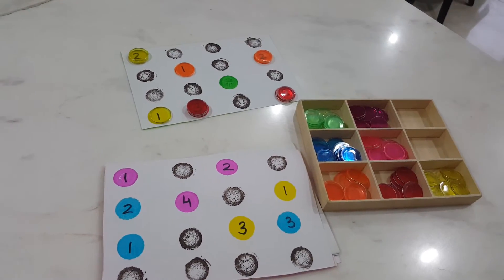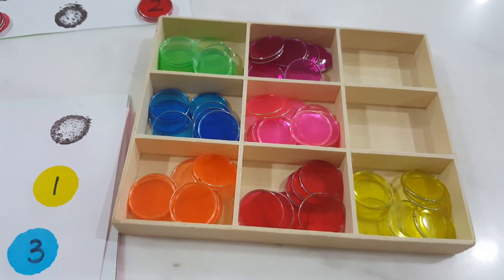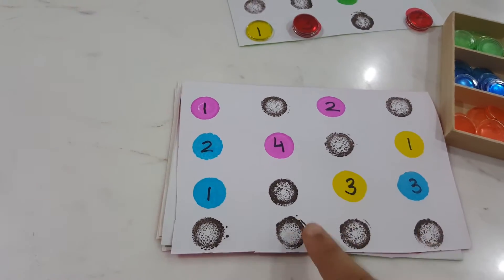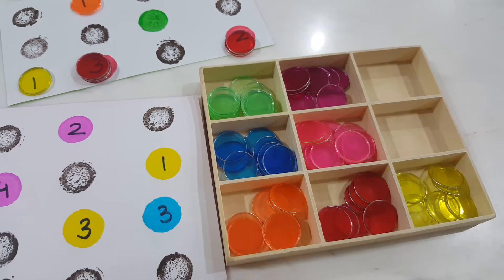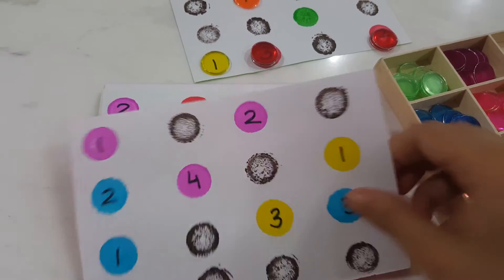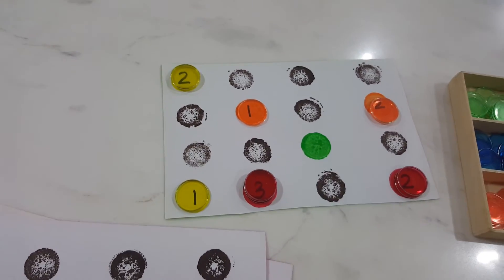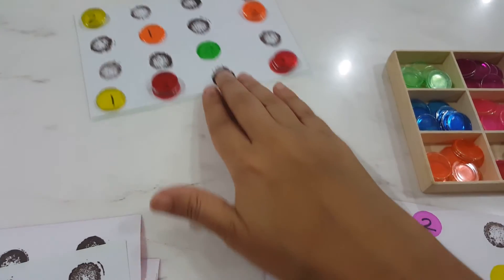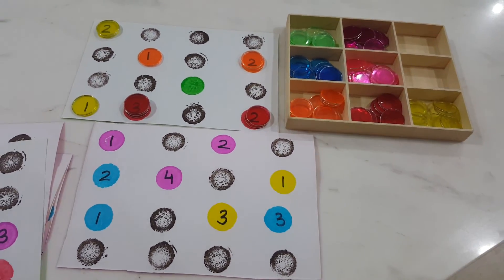BRAIN TEASER WORKSHEETS - DIY Game - 3 - 6 years